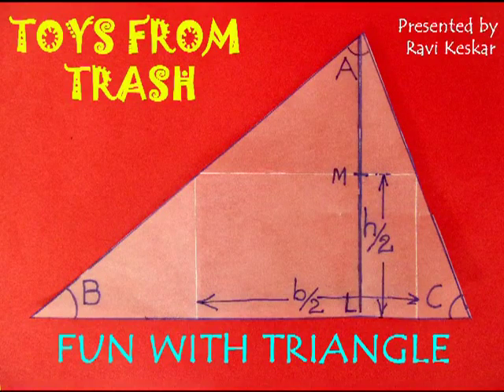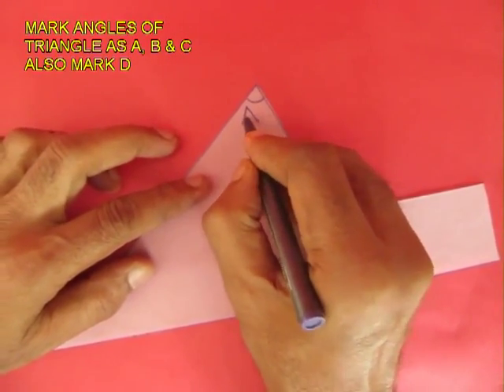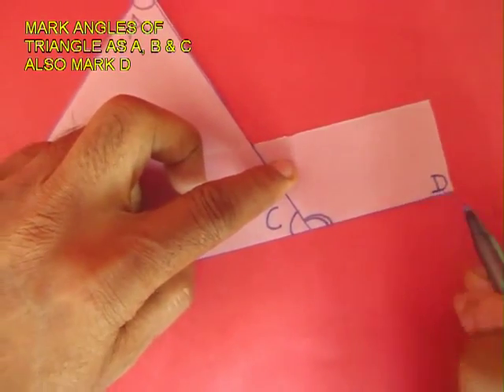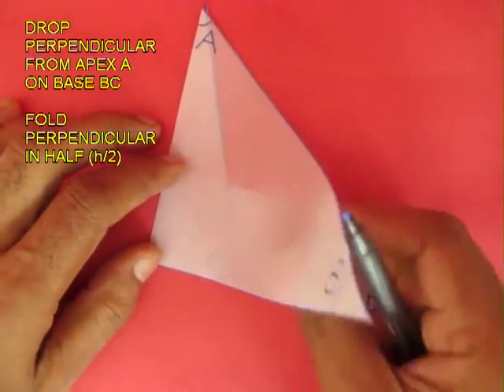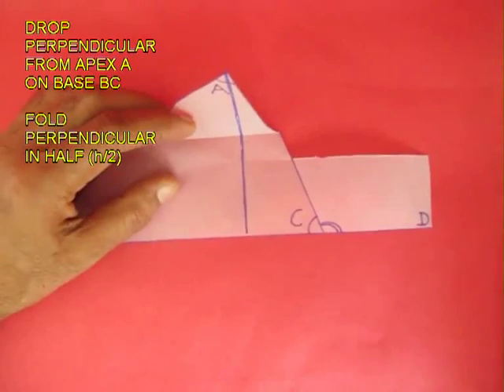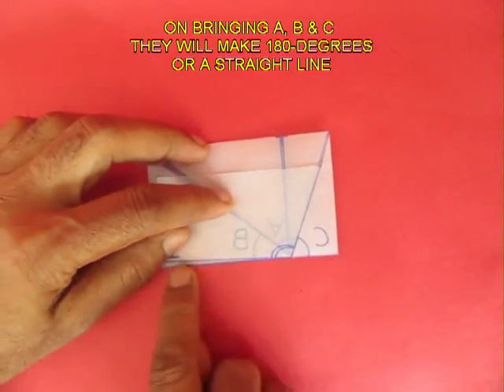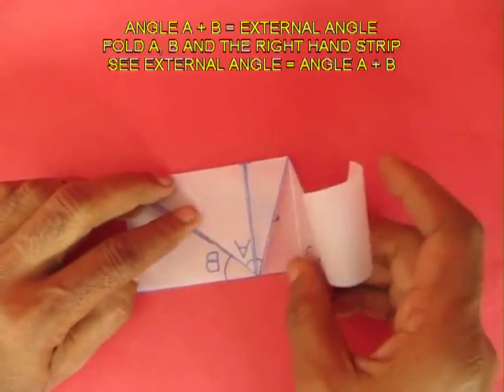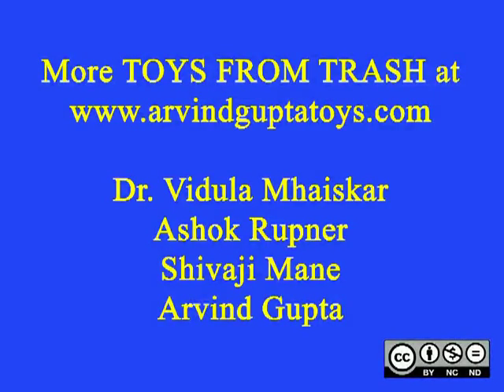FUN WITH TRIANGLE - ENGLISH - Fold triangles to understand their properties.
Understand concretely the area of a triangle and some other significant properties by paper folding This work was supported by IUCAA and Tata Trust. This film was made by Ashok Rupner TATA Trust: Education is one of the key focus areas for Tata Trusts, aiming towards enabling access of quality education to the underprivileged population in India. To facilitate quality in teaching and learning of Science education through workshops, capacity building and resource creation, Tata Trusts have been supporting Muktangan Vigyan Shodhika (MVS), IUCAA's Children’s Science Centre, since inception. To know more about other initiatives of Tata Trusts, please